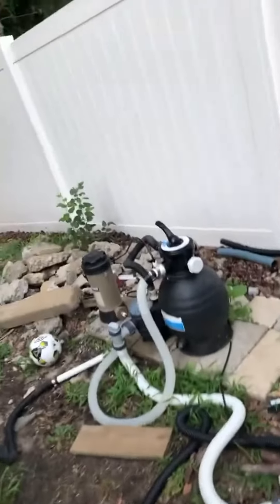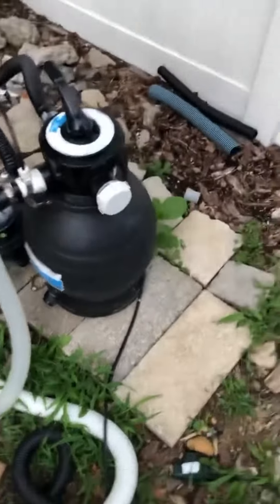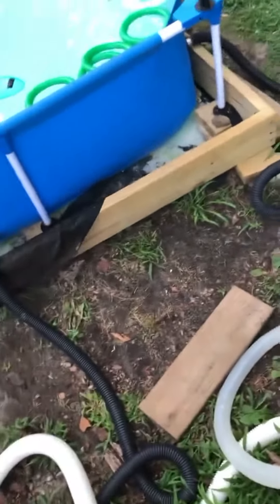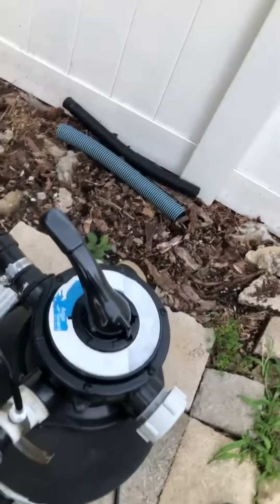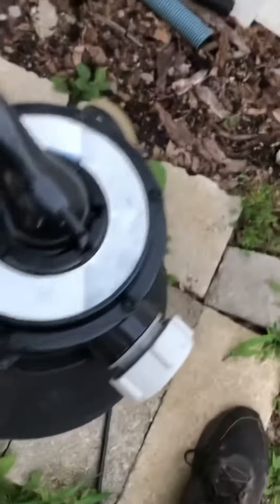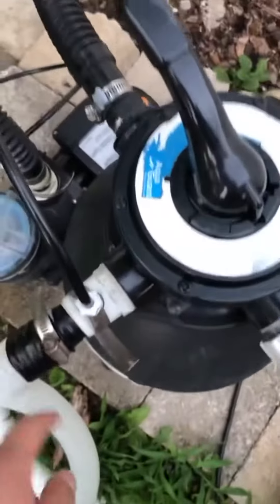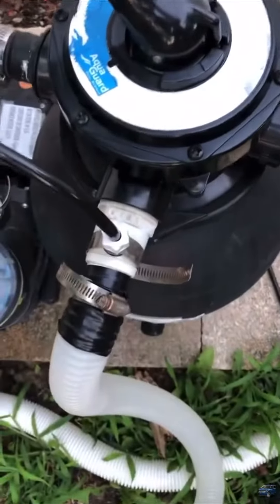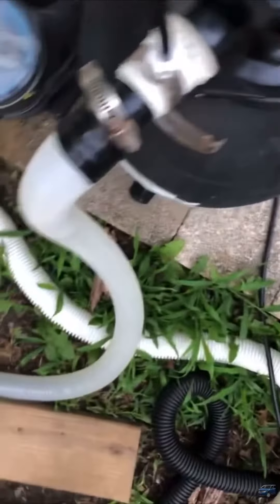How to fix a pool filter hose